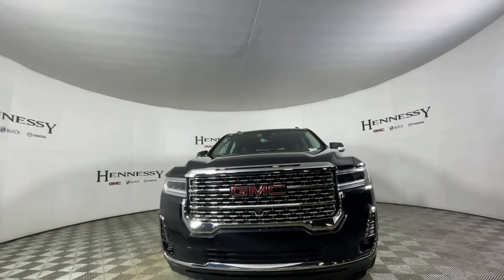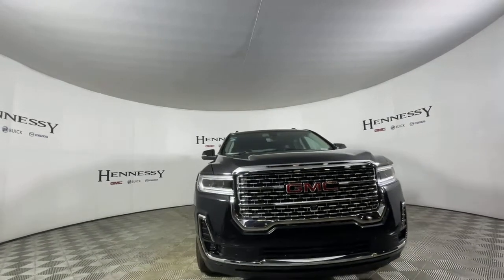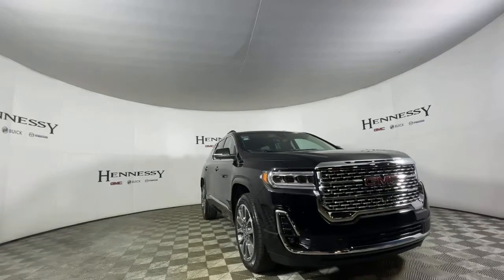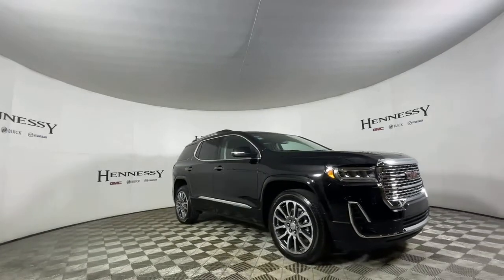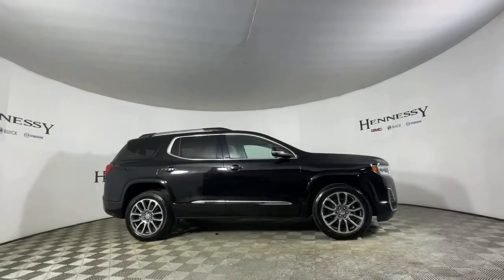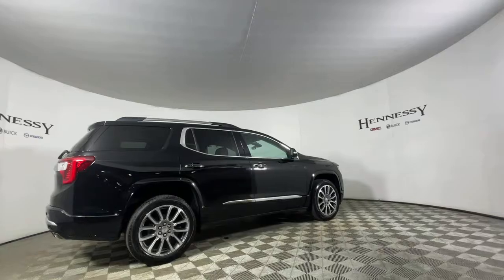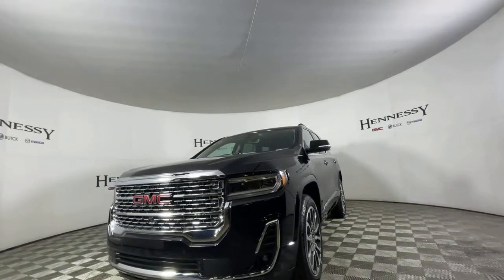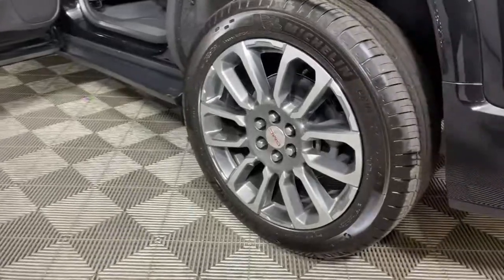2022 GMC Acadia Morrow, Peachtree City, Newnan, McDonough, Union City, GA T21761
Ebony Twilight Metallic New 2022 GMC Acadia available in Morrow, Georgia at Hennessy Mazda Buick GMC. Servicing the Peachtree City, Newnan, McDonough, Union City, GA area.